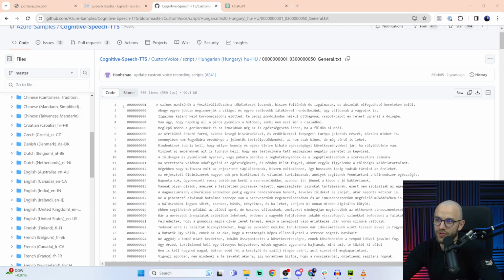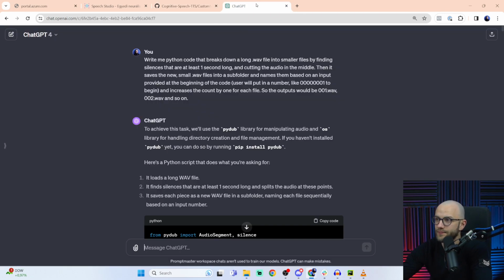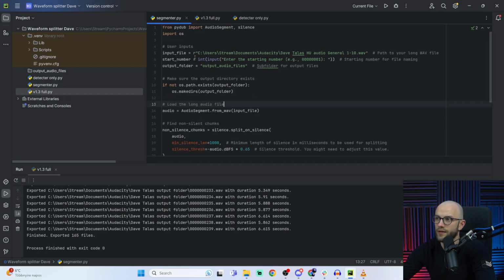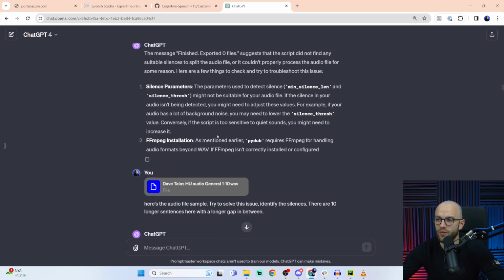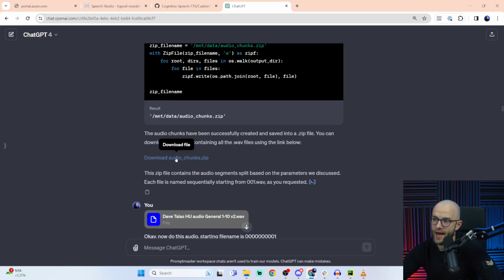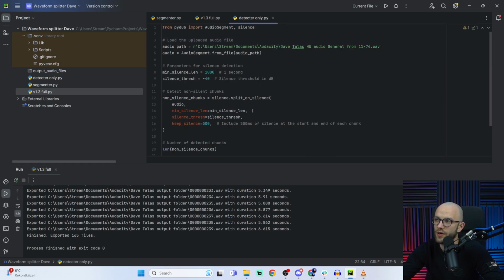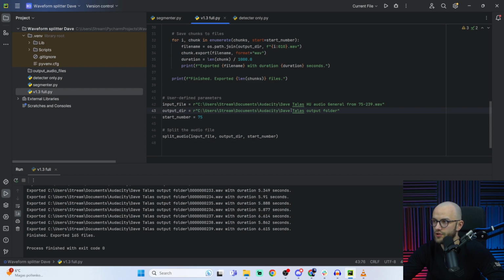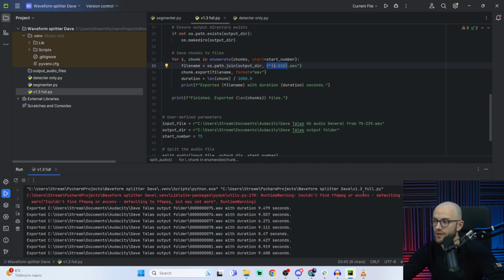Automate Audio Segmentation with ChatGPT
🚀 Dive into the world of AI-powered automation with Dave from Promptmaster! 🤖 In this must-watch video, Dave reveals how he leverages ChatGPT to effortlessly split a lengthy audio file into bite-sized segments, streamlining his workflow for a custom neural voice project. 🎙️

Discover the secrets to:
✂️ Cutting audio with precision using Python & ChatGPT
🗂️ Organizing files efficiently
🔧 Troubleshooting code with ChatGPT's guidance
🌐 Installing necessary libraries without prior coding knowledge

Whether you're a non-coder or an aspiring automation whiz, this video is your key to unlocking the power of ChatGPT for practical, real-world tasks. Don't miss out on the chance to transform your productivity! 🌟

Join the conversation and build alongside the Davids in our live sessions. 🛠️

For unlimited access to our courses, bots, workshops, and a vibrant community of over 3000 AI enthusiasts, join us for just $29/month. Get started on your no-code journey today